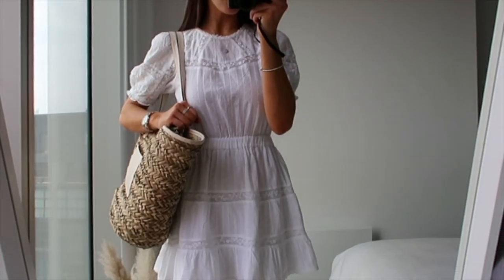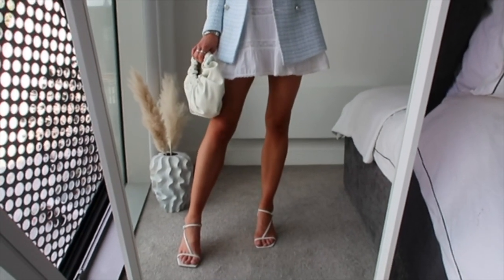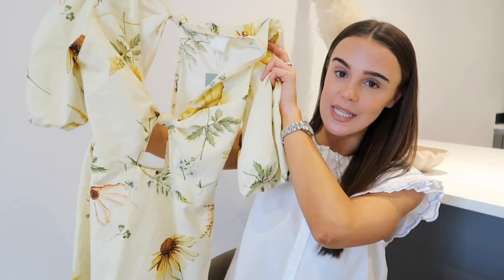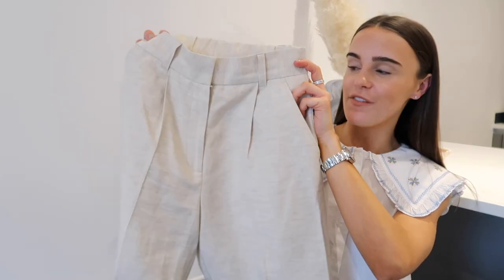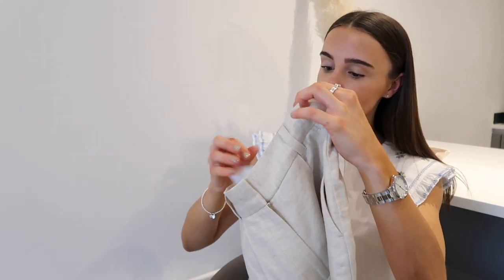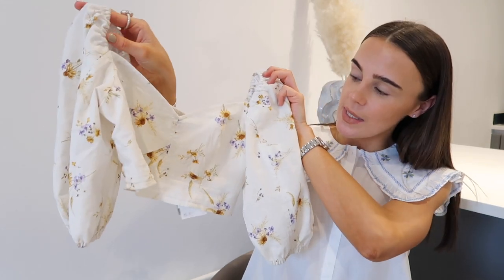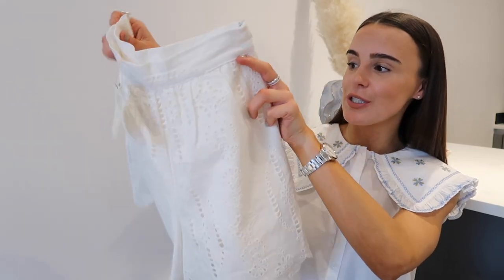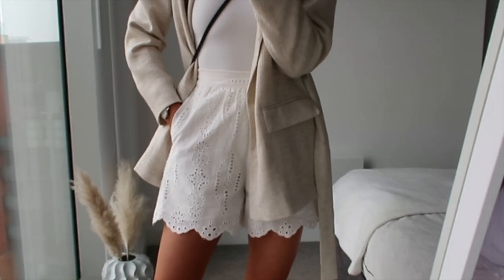NEW IN MY WARDROBE FOR SPRING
Some of the links below are affiliate links - this means I receive a small amount of commission if you purchase through them however this does not affect how much the items cost you :) Thanks so much for your support!

Love
Em xxx

H&M linen shorts
H&M white blazer
Yellow floral dress
Floral co ord shorts
Floral co ord crop top
White heels
Code for the H&M basket bag: 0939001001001
Similar white dresses:

Mango bag

Cream blazer

Jeans

Mango shorts

Zara mini dress

Vejas

Ysl bag

Balenciagas

Zara leather jacket

Zara blue blazer